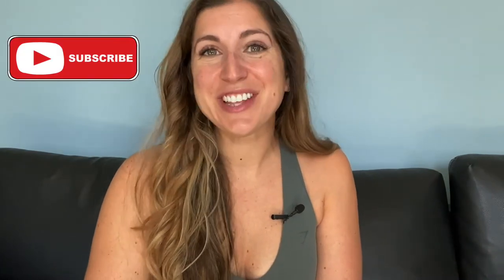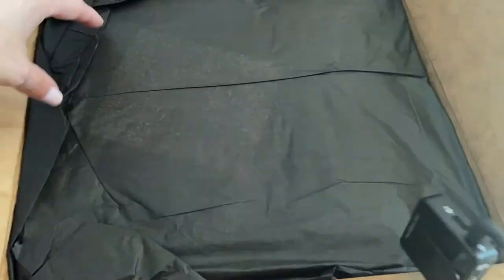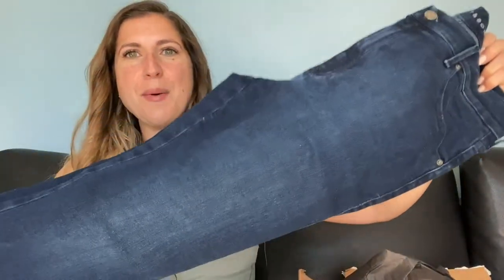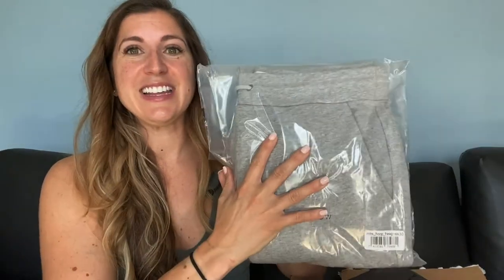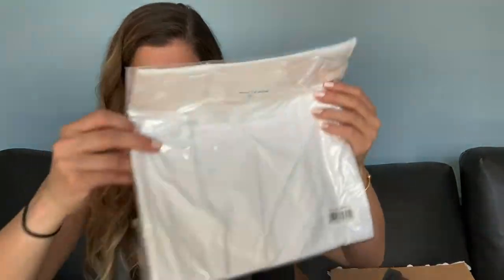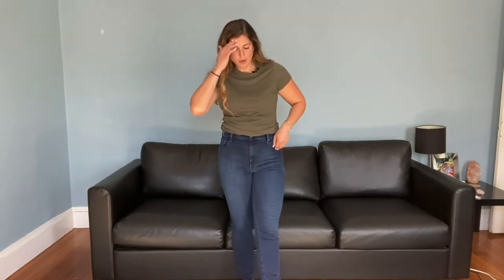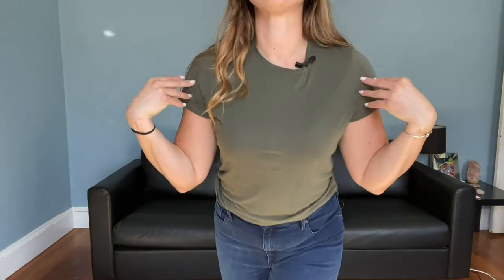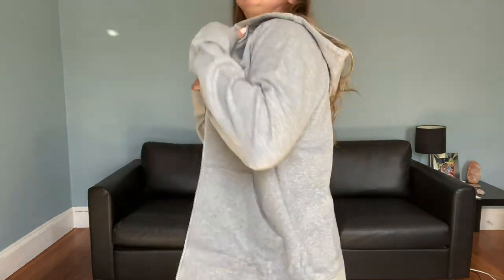MOTT & BOW TRY-ON HAUL: High waisted Jeans, Marcy Tee, & French Terry Joggers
Today I have a review of jean company Mott & Bow! Thank you so much to Mott and Bow for providing these items to me for my honest review!! I tried the Marcy Fitted Crew, the Boxy Semi Crop, and the Mom Allen Jean. I tried a medium in the Marcy, small in the Boxy tee, and a 28 x 28 in the Mom Allen Jean. In my opinion, the items run true to size by their size chart.